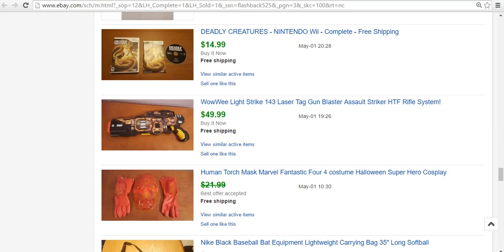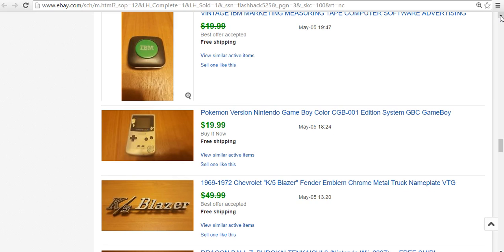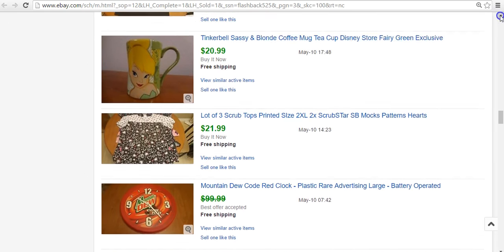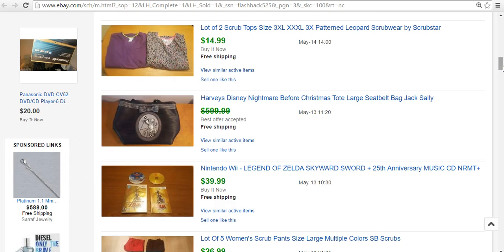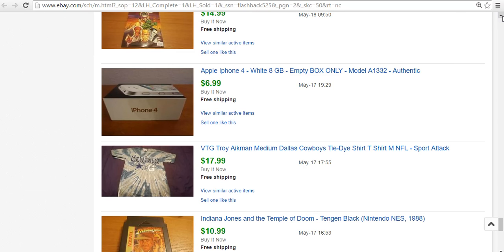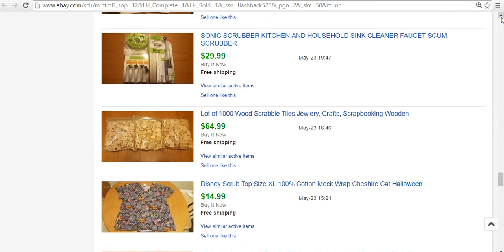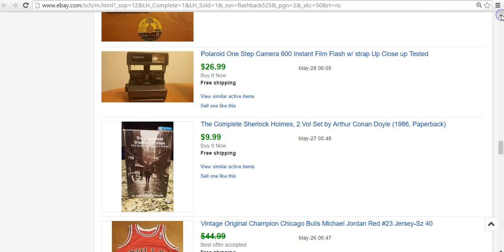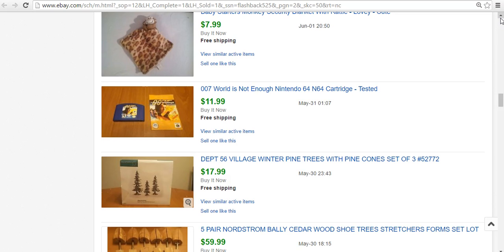Ebay Sales Update May 2016 - Reselling to Make Money - The Proof is in the Pudding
These are my sales from May. I am a reseller part time to make money on ebay. These are sales from items I have purchased at thrift stores, garage sales, etc. I am showing these videos to get an idea what stuff is actually selling for through my Ebay store. It gives anyone watching a better idea of the money you can make off these items and what you might expect. Hope you enjoy!